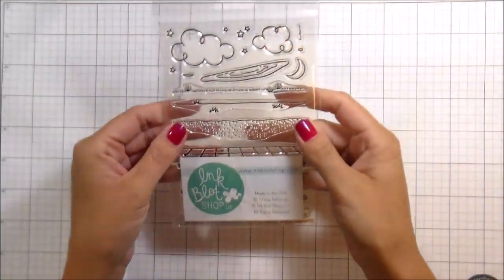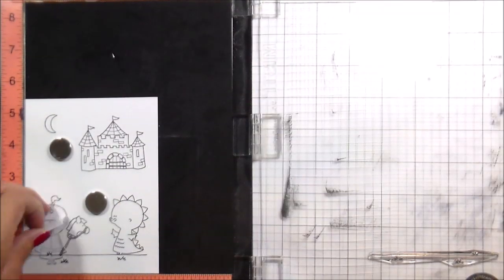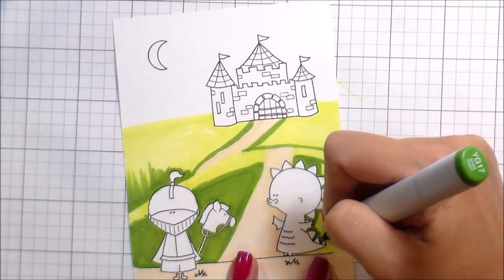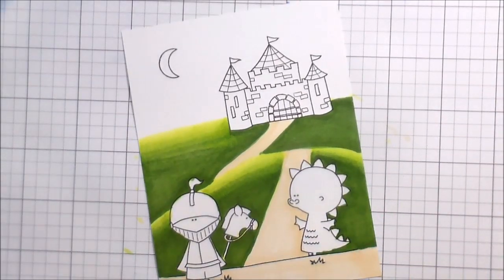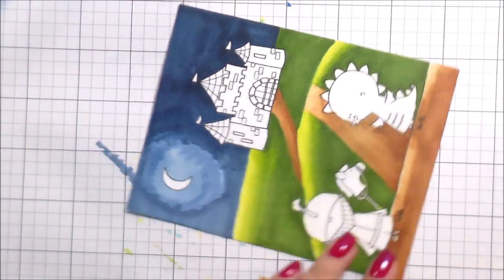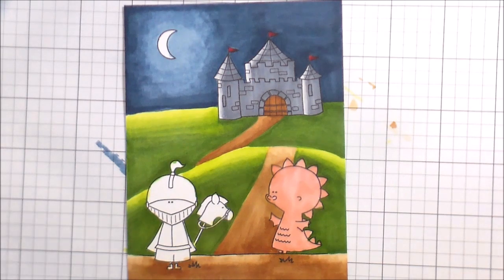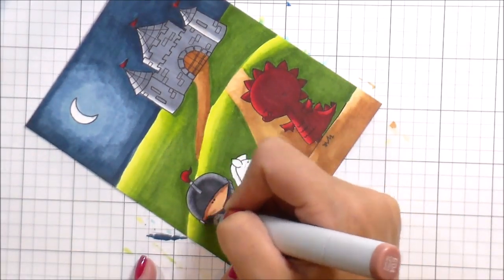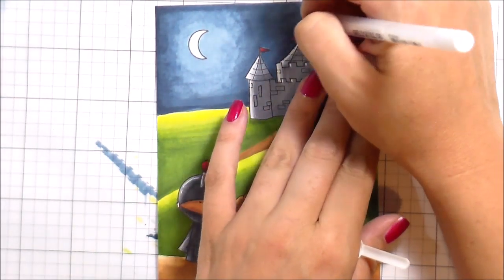Grounding Your Images: Advanced: Shameless Plug for My Youth Group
In today's video we are creating a one layer back-lit scene using Copic markers and the Get Grounded set from Ink Blot Shop.